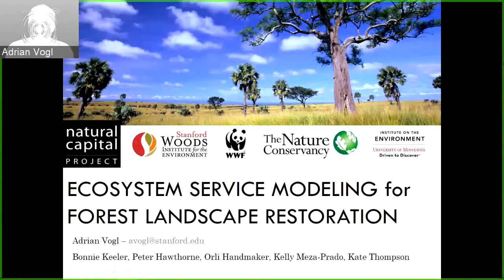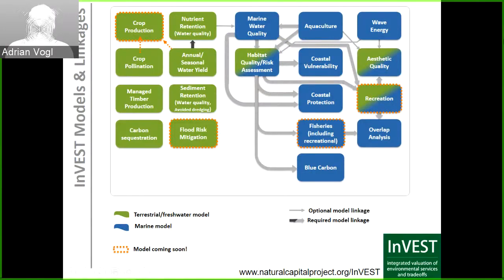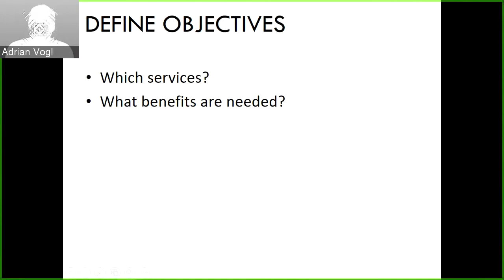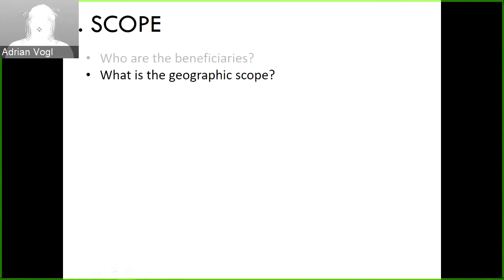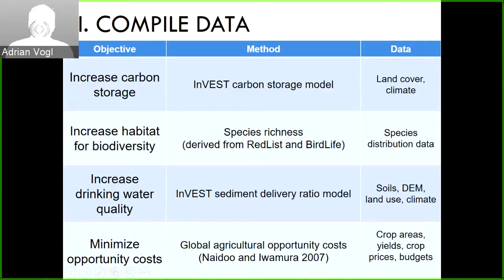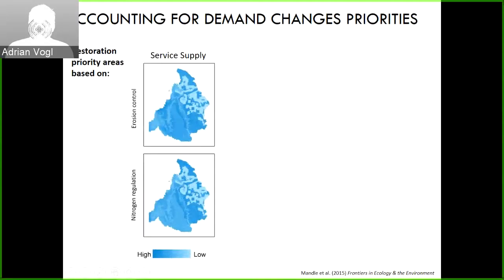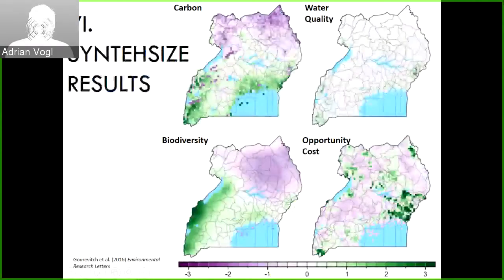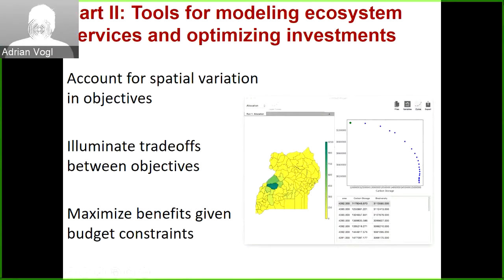Intro to Ecosystem Services in ROAM webinar 18 Jan 2017